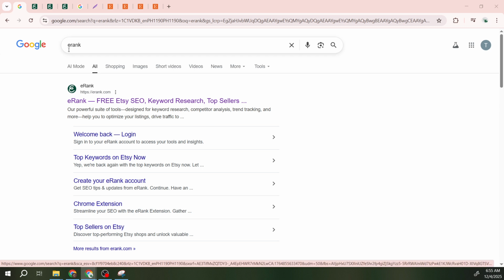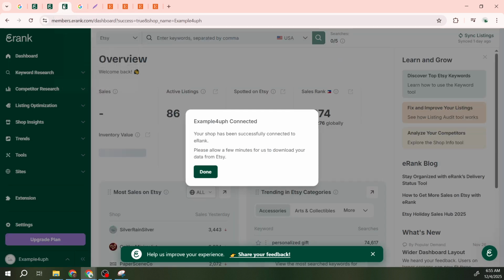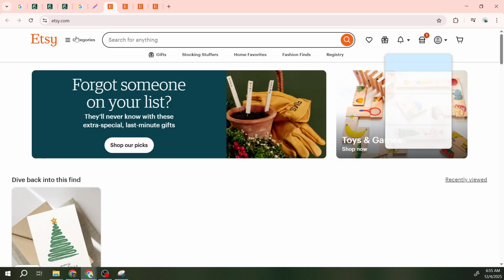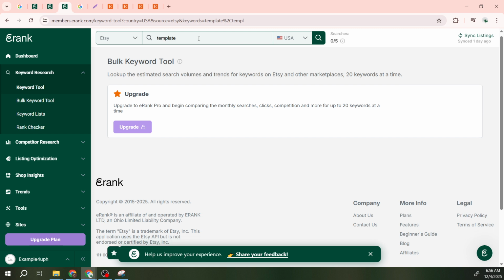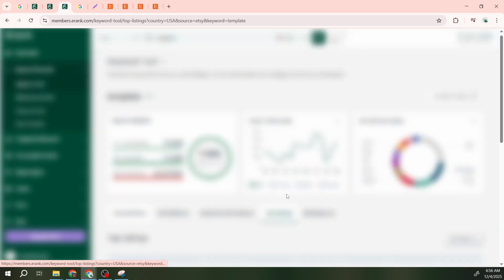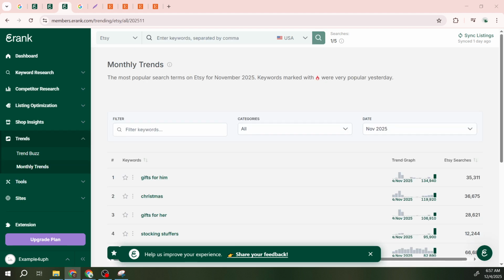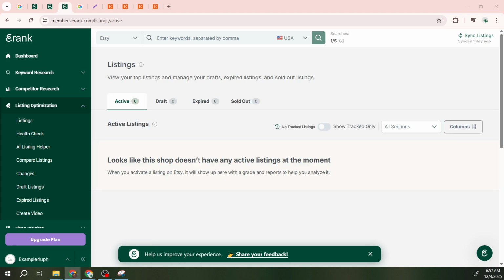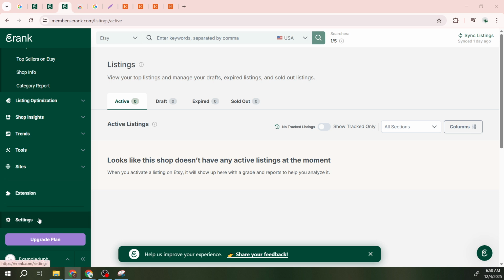How to Use Erank for Etsy [2026 Full Guide]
How to Use Erank for Etsy

This is a comprehensive tutorial for eRank covering the essential tools you need to optimize your Etsy SEO and increase shop visibility. We explore how to perform deep keyword research to find high-volume, low-competition tags, and how to use the listing audit feature to identify and fix weak spots in your current products.

We will also demonstrate how to track your ranking against competitors and interpret the data provided by the platform to make informed decisions about your titles and descriptions. By the end of this walkthrough, you will understand how to leverage eRank's analytics to improve your search placement and drive more organic traffic to your listings.